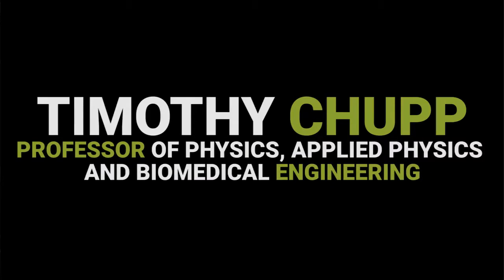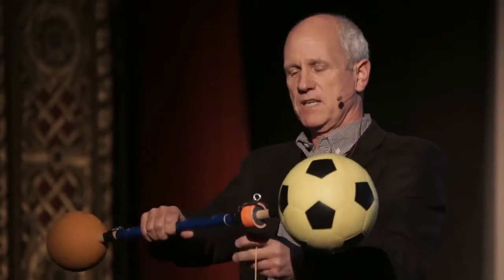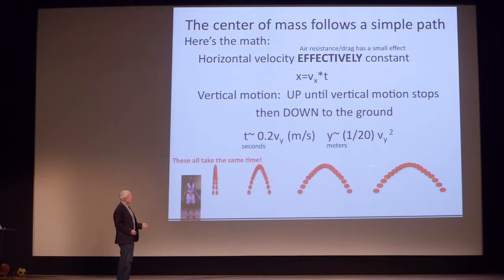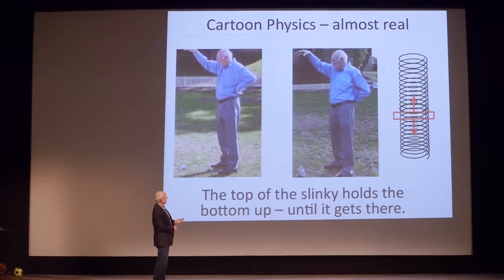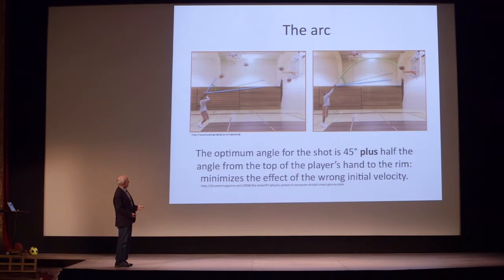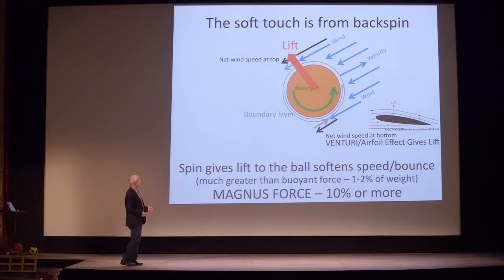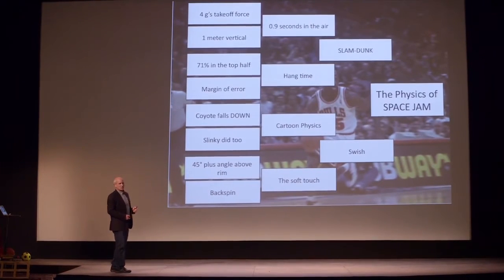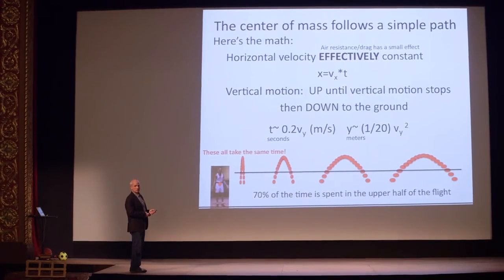The Physics of Basketball and Cartoon Physics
Science On Screen® brings you to the Michigan Theatre in Ann Arbor, MI for a screening of Space Jam.

Dr. Tim Chupp is a professor in the Department of Physics at the University of Michigan, and is involved in the development of precision measurement, optical pumping, and nuclear polarization techniques for application to a variety of fundamental and applied problems. A key experiment pursues the use of polarized noble gases, 3He and 129Xe, for the enhancement of Magnetic Resonance Imaging (MRI) for medical applications, especially for neurological studies of the functional imaging of cerebral blood flow. This research is a major collaboration involving researchers from physics, chemistry, radiology, neuroscience, and clinical medicine. The other key direction of Professor Chupp’s research is the measurement of manifestations of elementary particle interactions at low and intermediate energies to study physics beyond the standard model of elementary particle interactions. One important pursuit is the search for the CP-violating electric dipole moments of heavy atoms and the neutron, a problem closely related to understanding the apparent cosmological dominance of matter over antimatter. In this work, physics at short range is studied using symmetry and precision measurement techniques accessible with spin polarized systems.

Professor Chupp is a fellow of the American Physical Society, and received the 1993 I.I. Rabi Prize.